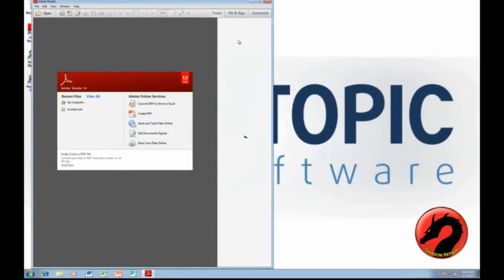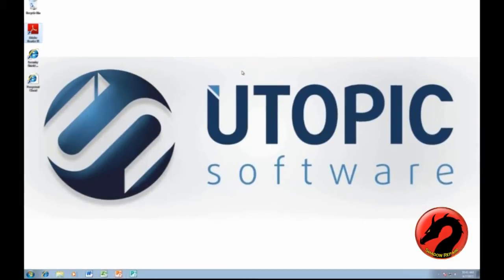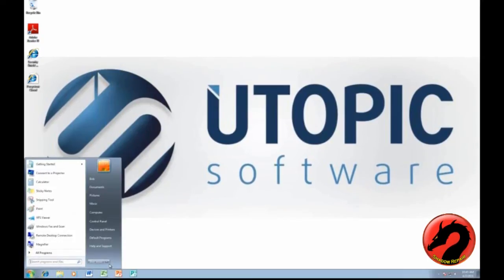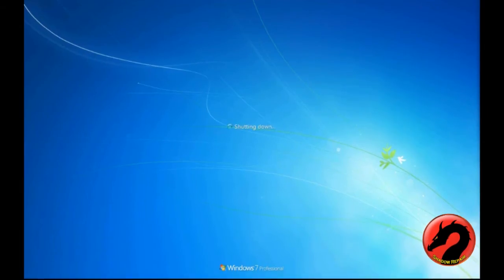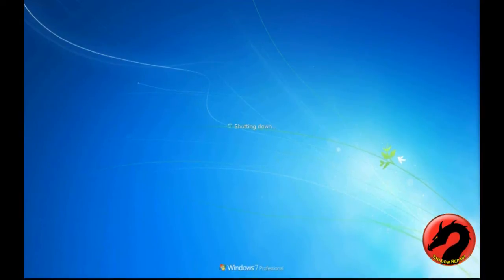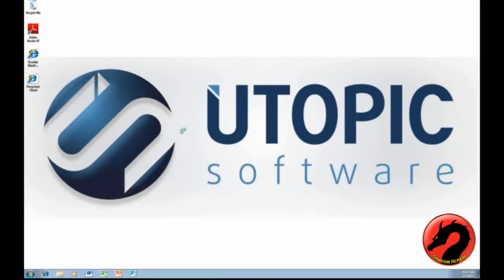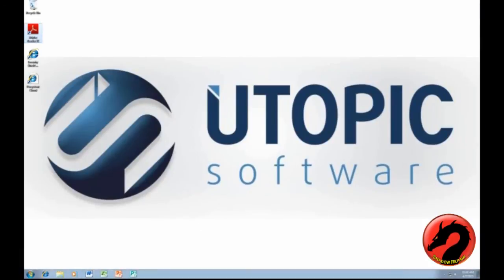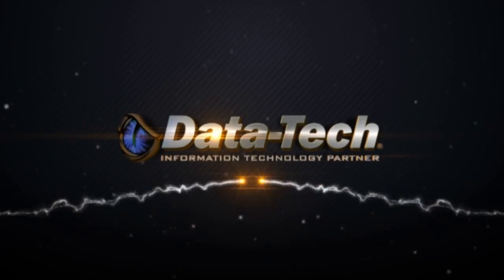Shadow Repair Demonstration - PC Self Healing Agent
As we all know, a primary focus for any managed service provider is to minimize user downtime so clients can focus 100% of their resources on essential business functions.  When a threat, say, a virus, infiltrates a workstation or a network, considerable downtime is an unfortunate eventuality.

Enter Data-Tech’s Shadow Repair Self-Healing PC Agent.  Much more than just a recovery tool, Shadow Repair is an automated, real time diagnostic and restoration solution that recognizes unwanted changes as they happen. While the system administrator maintains full control—including delegating authority to a user—it requires NO manual intervention from the administrator.  Instead of waiting for a threat to damage files or alter registries, Shadow Repair jumps into action immediately, taking proactive service to a whole new level.